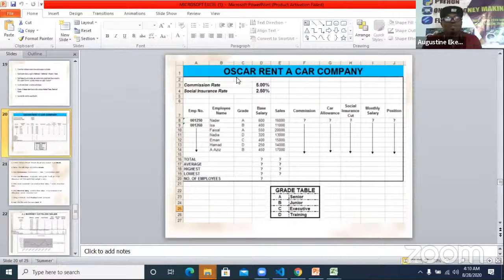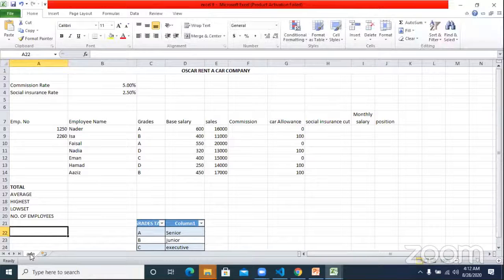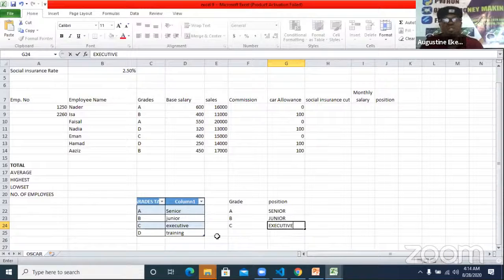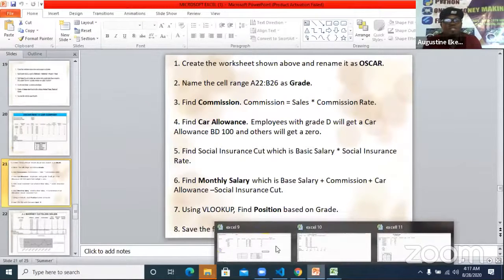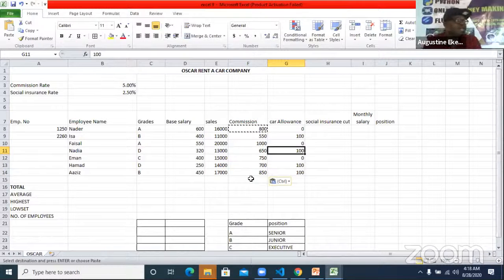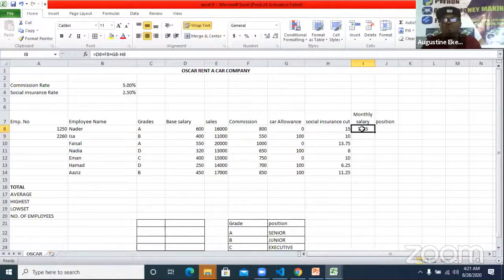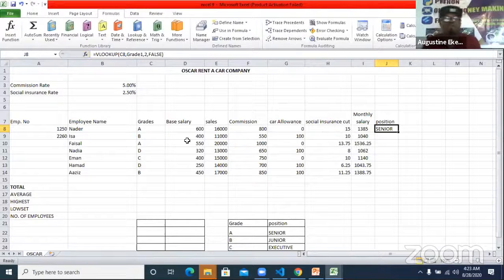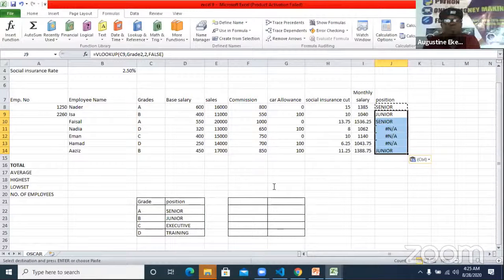Python Django Web App Development